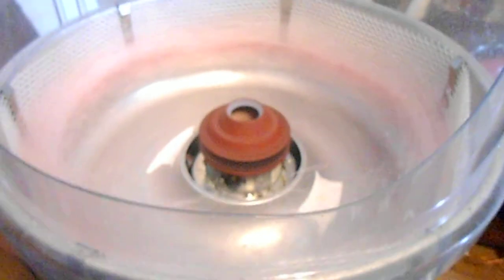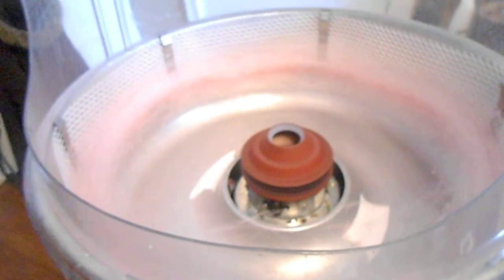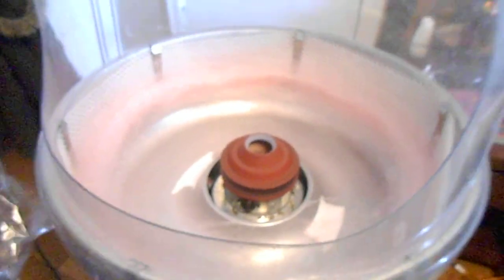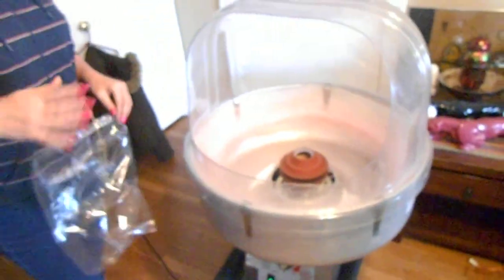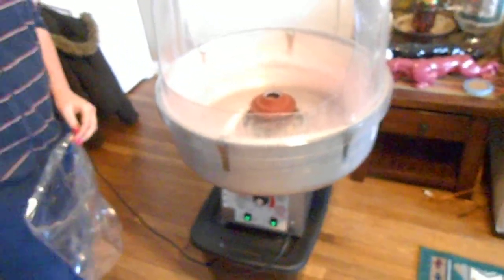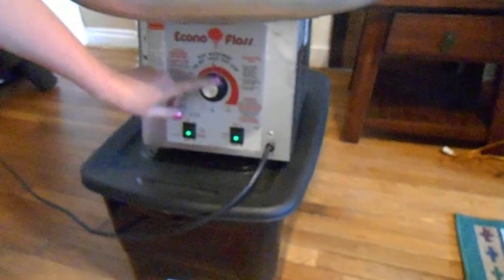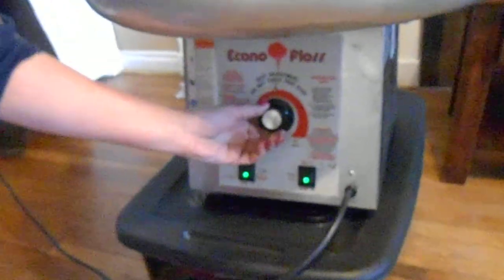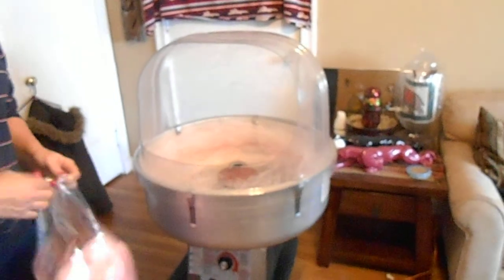cotton candy day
with Lynn Star..